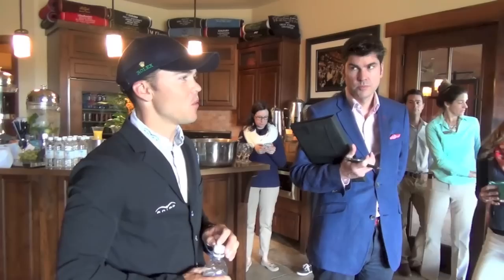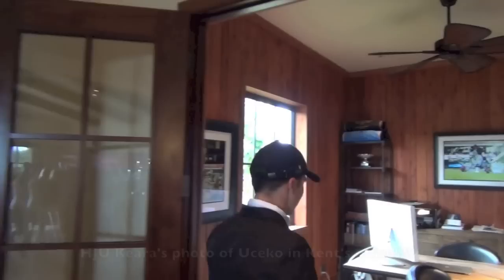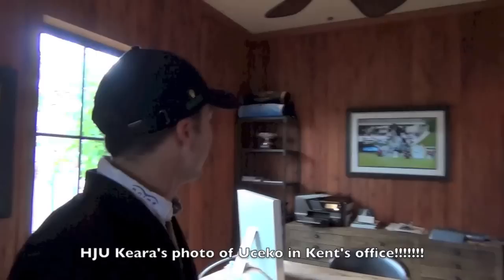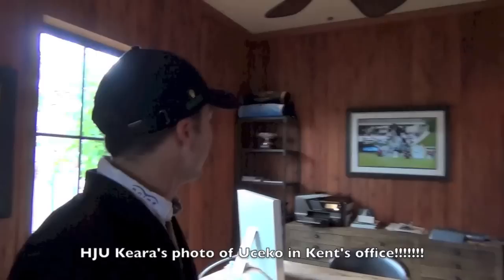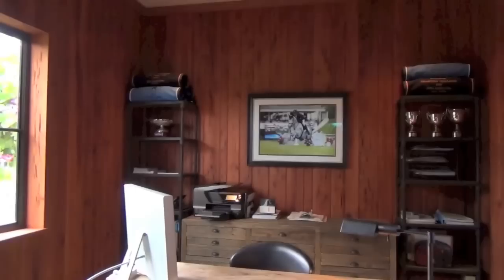HorseJunkiesUnited.com - Kent Farrington Barn Tour Part 2